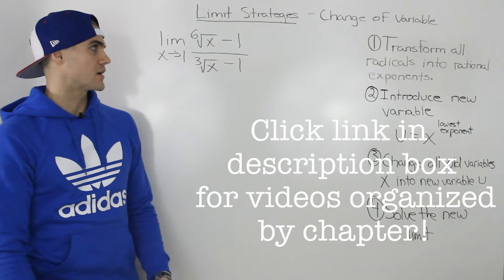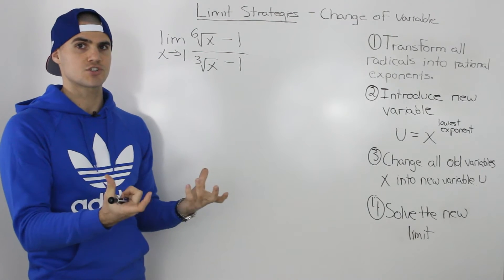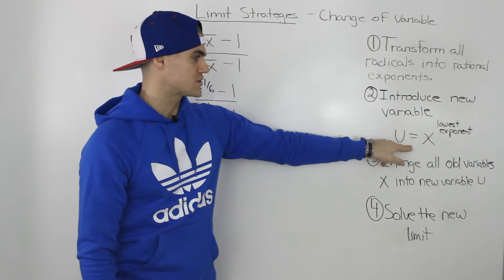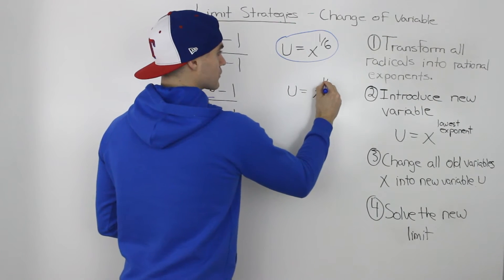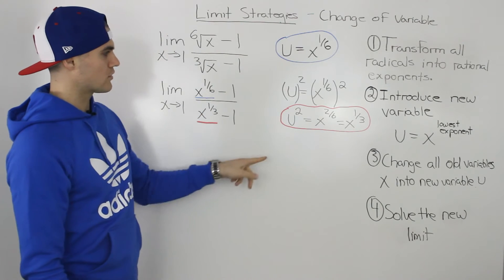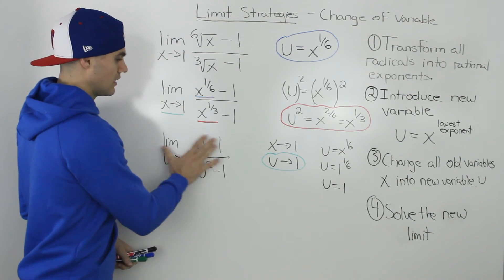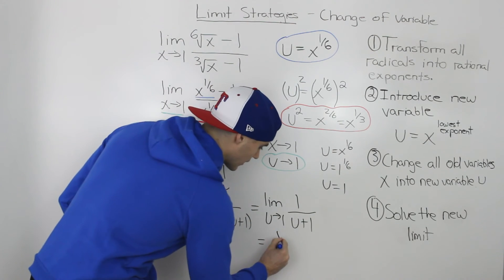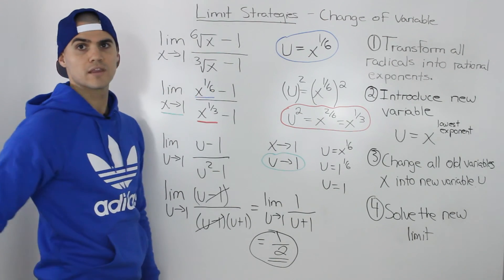MCV4U (1.5) - Solving Limits with Change of Variable Example 2 - calculus